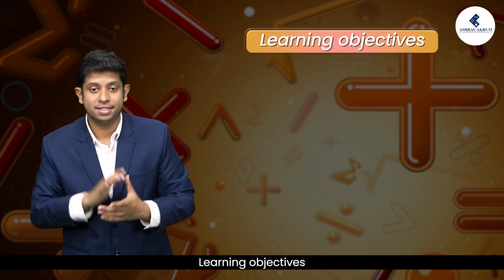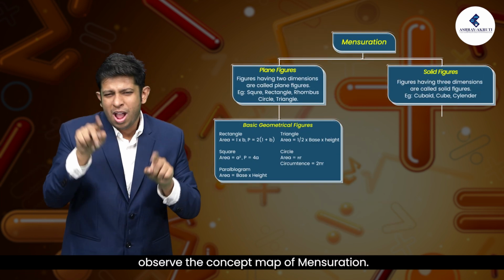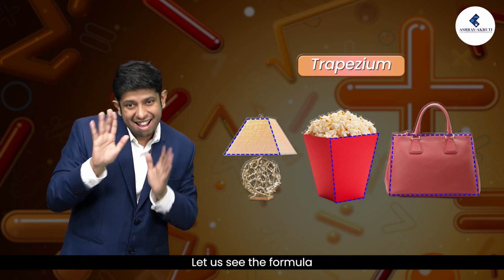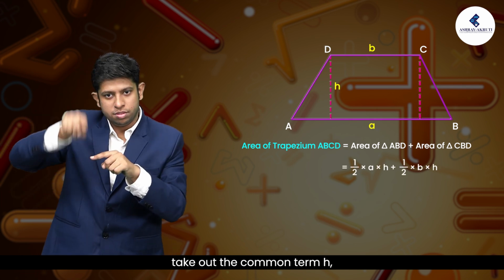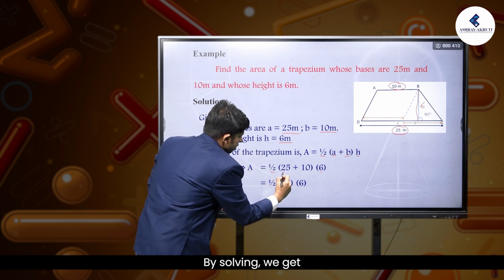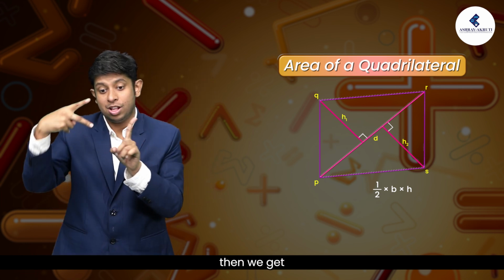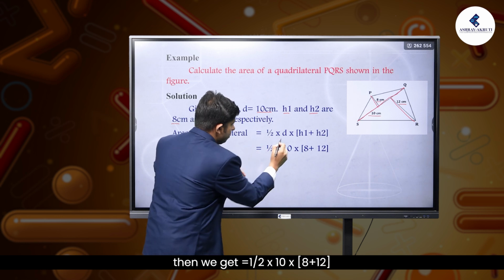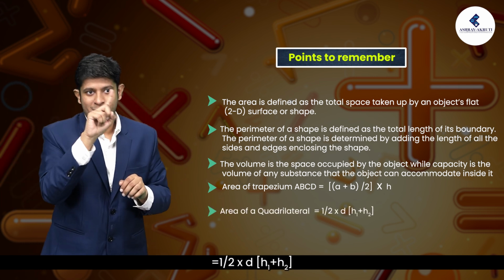8th Maths | Mensuration Part 1 | Lessons in sign Language for H.I